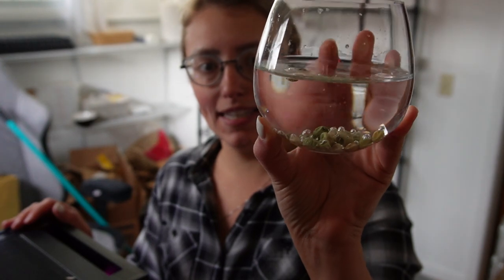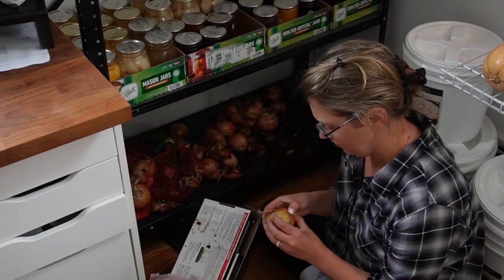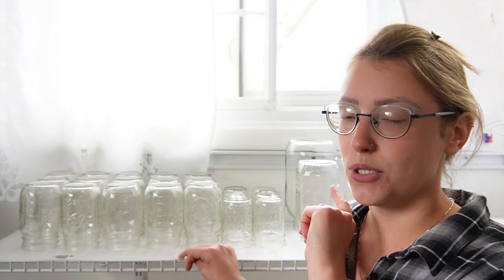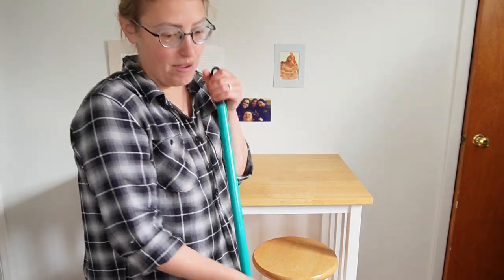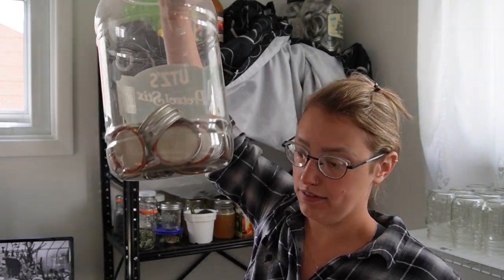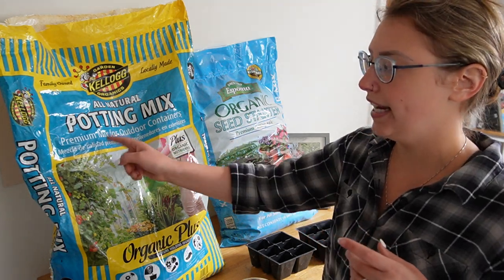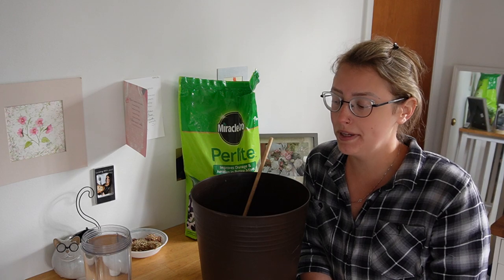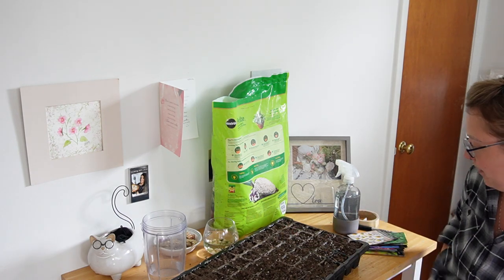How did this get so out of control?!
Sometimes things get away from us. But hey, that's okay. Come hang out with me while I prepare my pantry for the upcoming season!
Music from Uppbeat (free for Creators!)